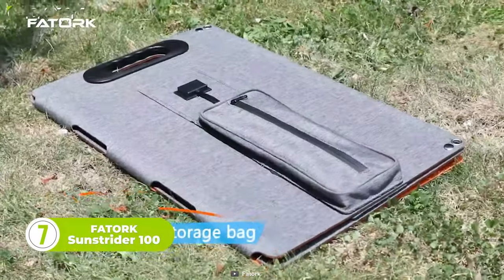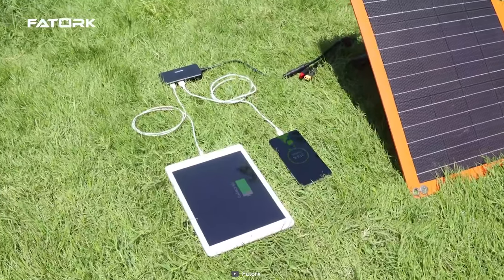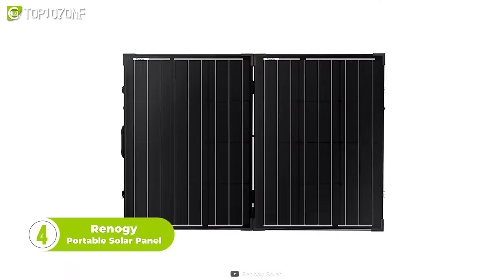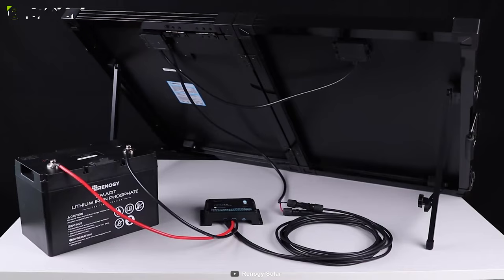Top 10 Best Portable Solar Panel & Charger for Camping & Backpacking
These are the best Portable Solar Panel & Charger for Camping & Backpacking. They are excellent, environment-friendly power backup solutions and will help juice up your gadgets during emergencies.

00:00 - Introduction

01:08 - 10. Luvknit Portable Solar Panel

01:50 - 9. SOLAR POPO

02:39 - 8. BigBlue 3 Solar Charger

03:28 - 7. FATORK Sunstrider 100

04:12 - 6. Hiluckey Solar Charger

04:52 - 5. Goal Zero Nomad 7 Plus

05:40 - 4. Renogy Portable Solar Panel

06:22 - 3. Renogy Phoenix Elite

07:07 - 2. QiSa Solar Charger

07:54 - 1. Jackery SolarSaga